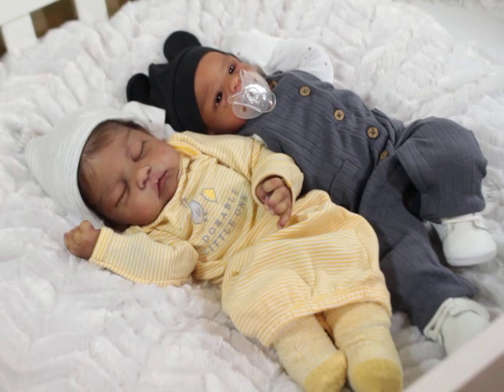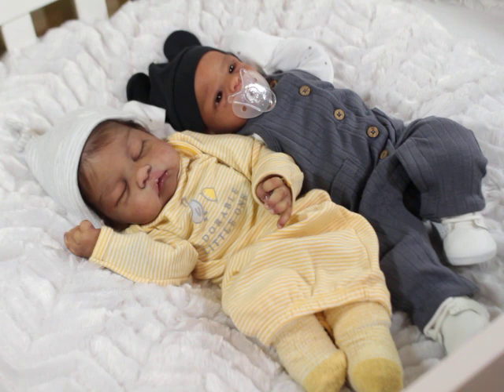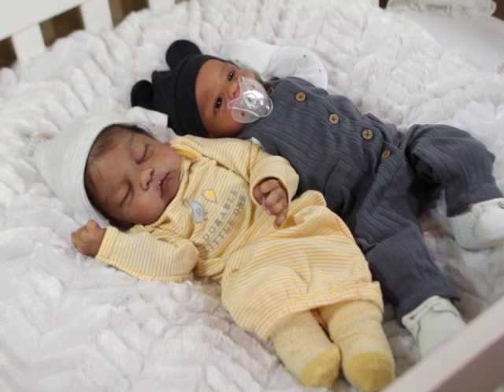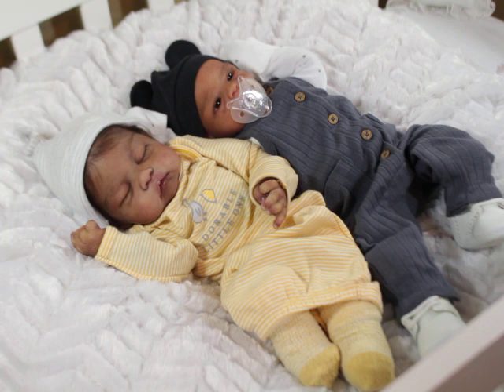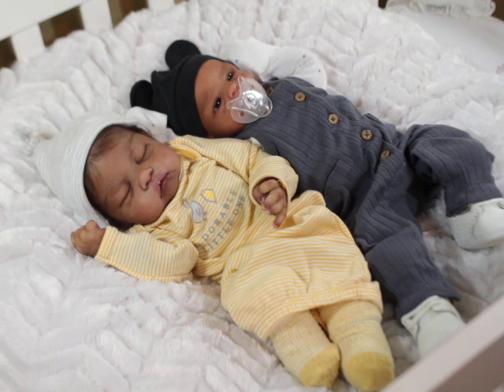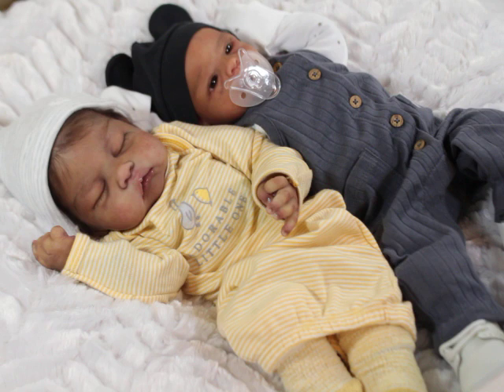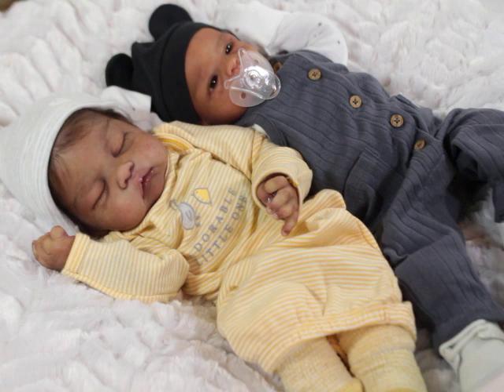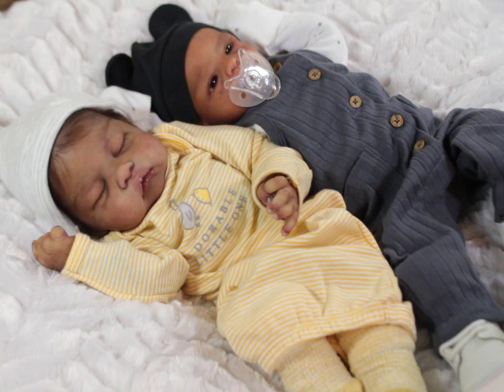Taking A break...Silicone Cuddle Babies...